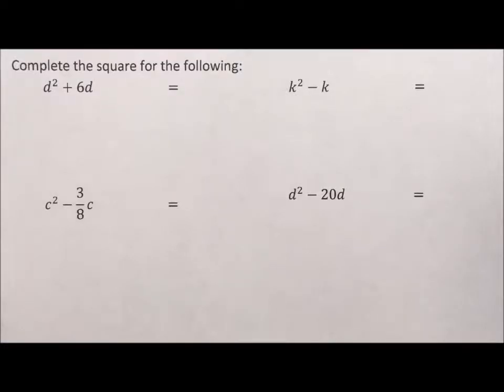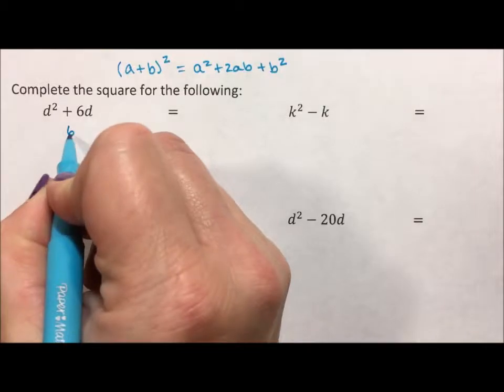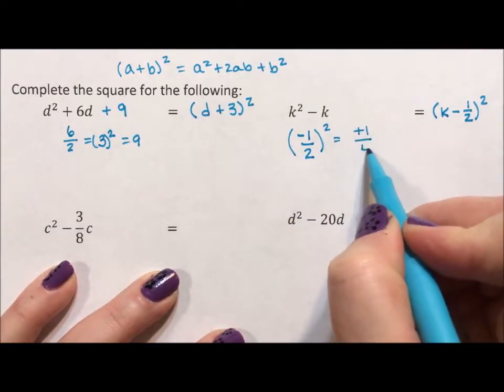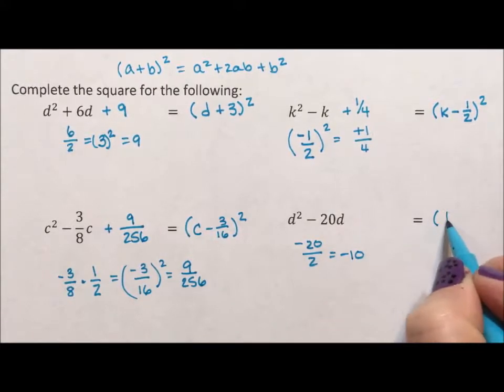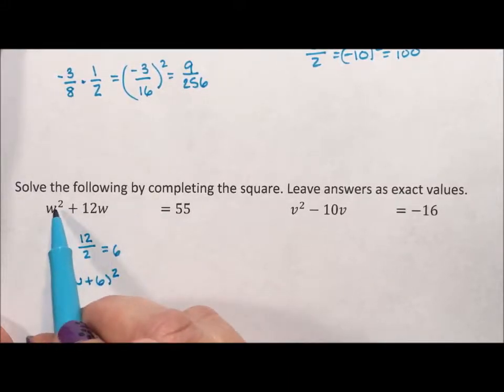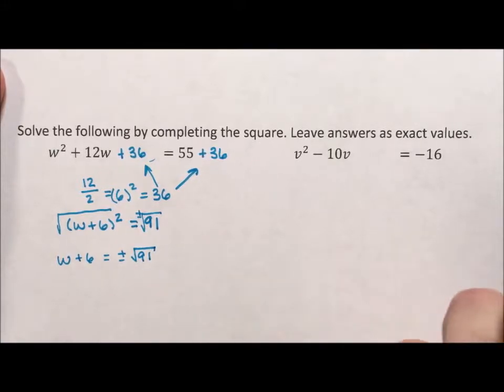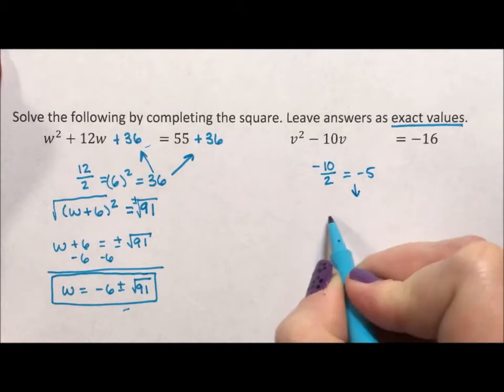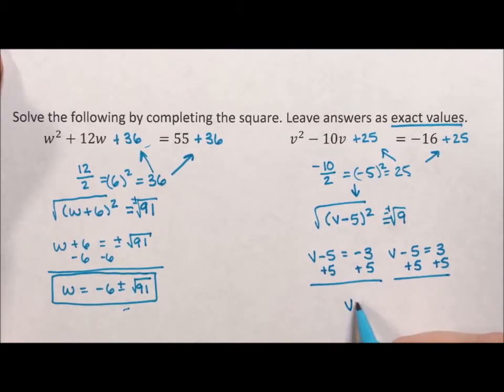Polynomial - Solving with Completing the Square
This video introduces what it means to complete the square. It then shows two examples of solving by completing the square.